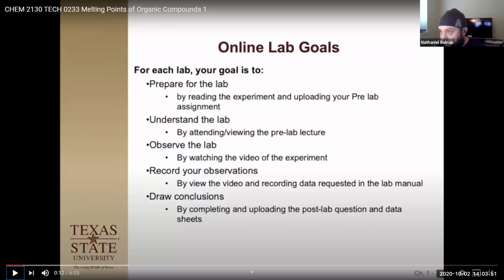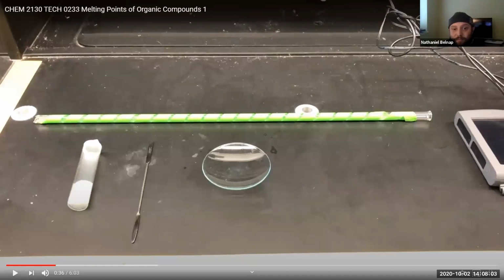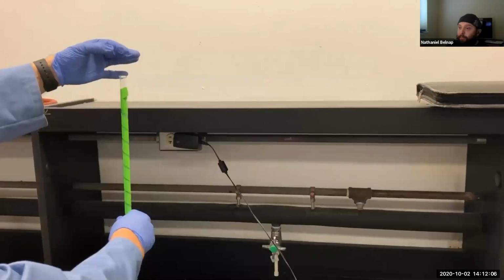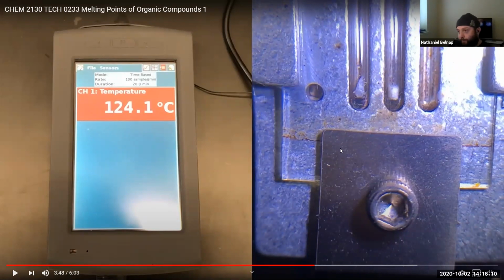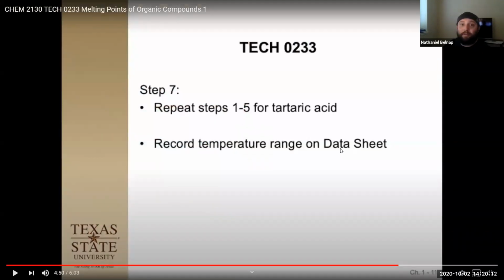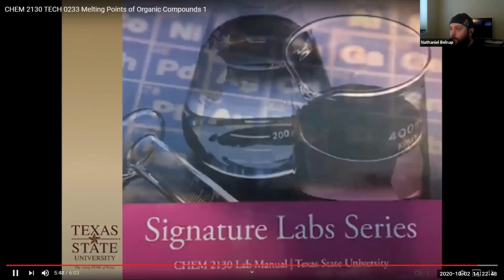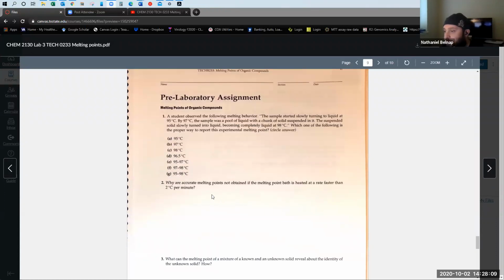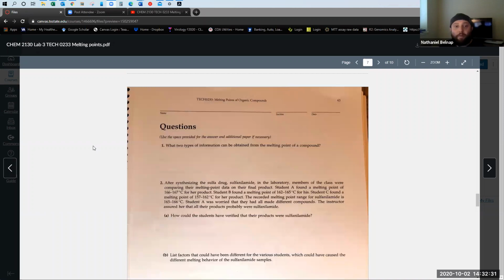CHEM 2130 Pre Lab Lecture TECH 0233: Melting Points of Organic Compounds